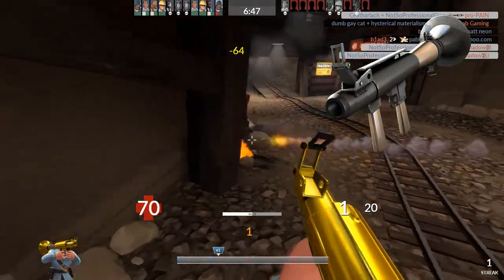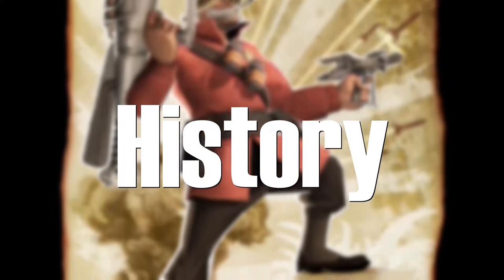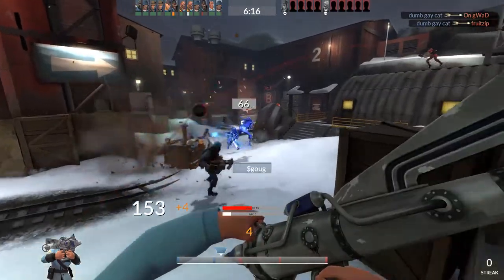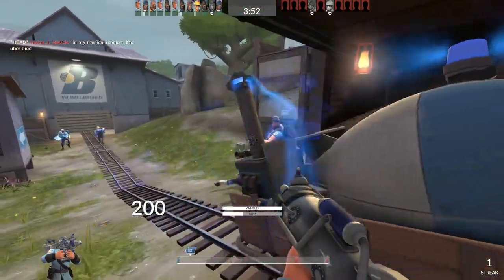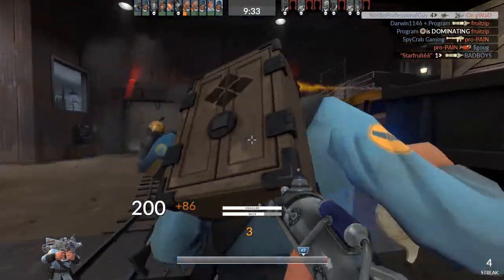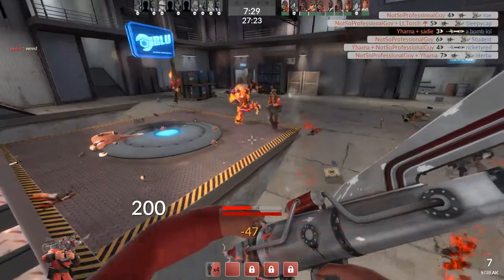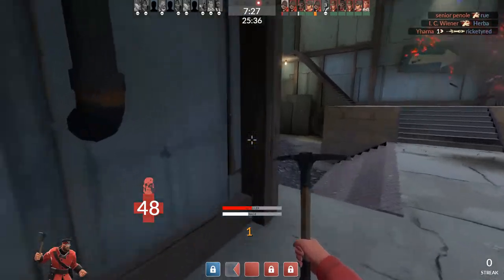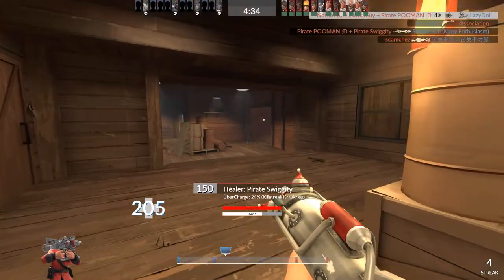[TF2] The Cow Mangler: The Weapon Nobody Talks About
Welp time to dip my toes into the whole scripted video thing that everyone does. This honestly took a lot longer than I thought it would be so it'd be a nice help if you watch through the whole video. You might learn a thing or two.

Here's the links to all of the videos I used.

Here's the link to all the music in the video, and in order.